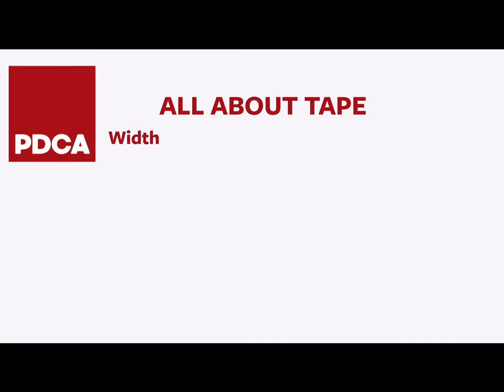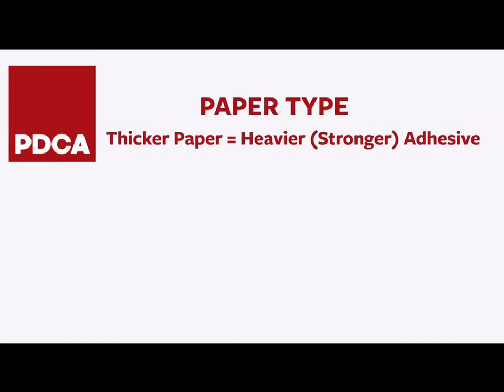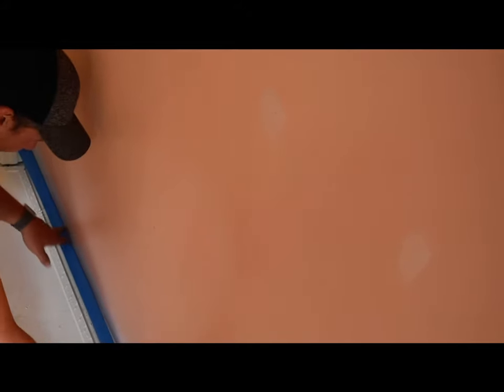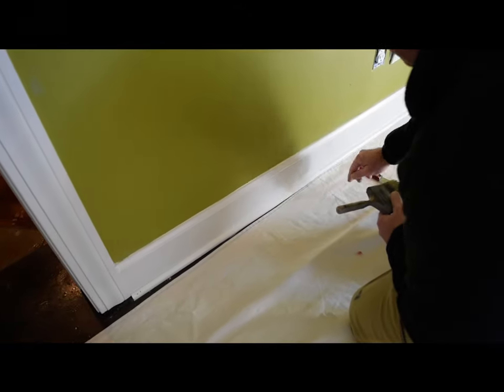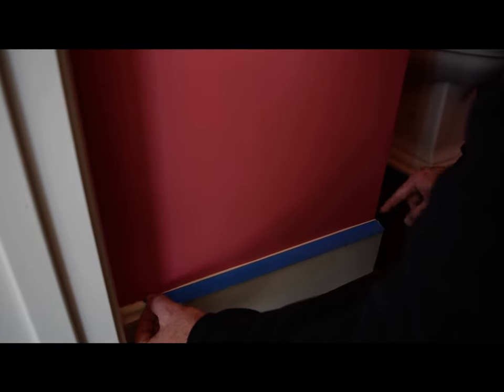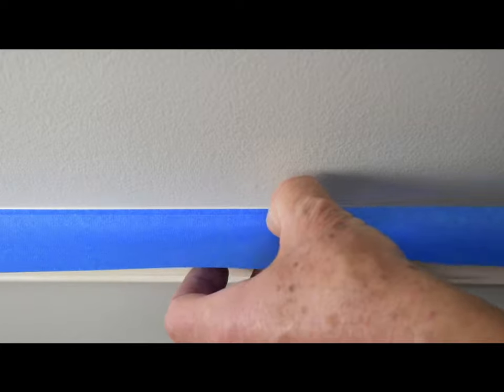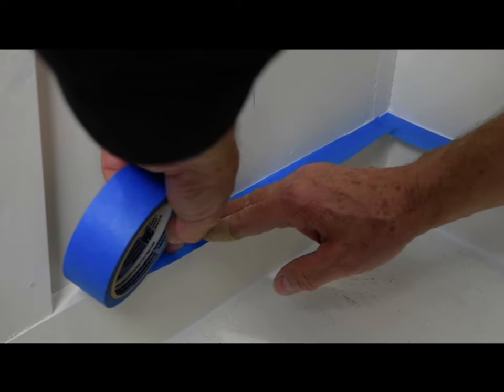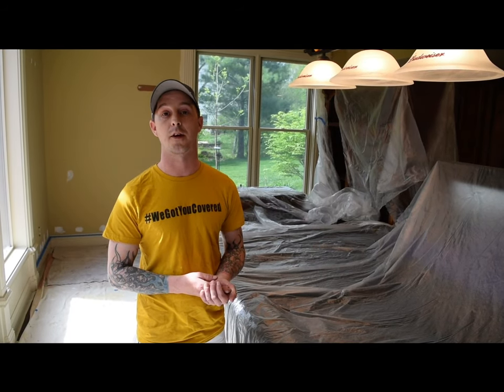PCA Tape Video